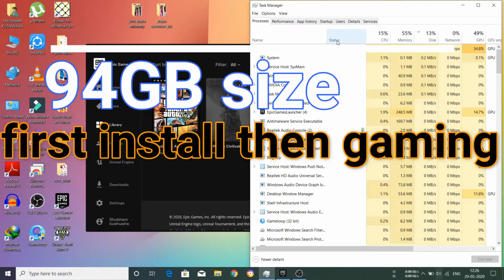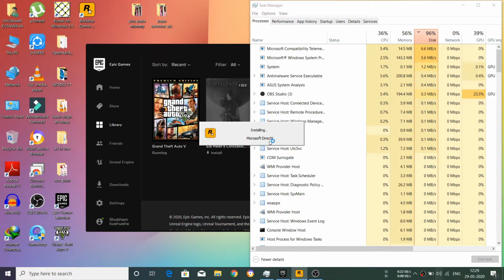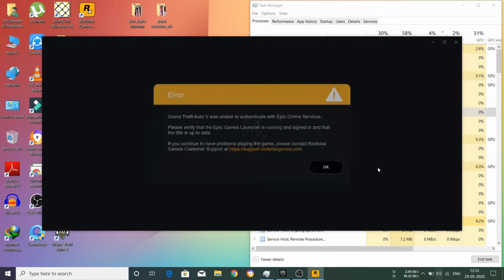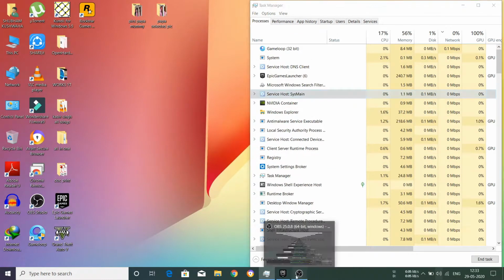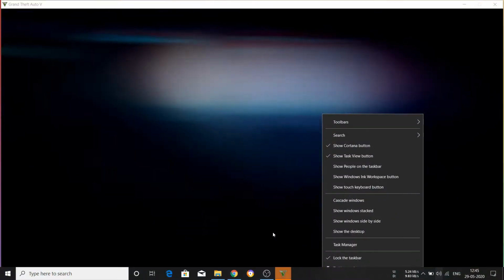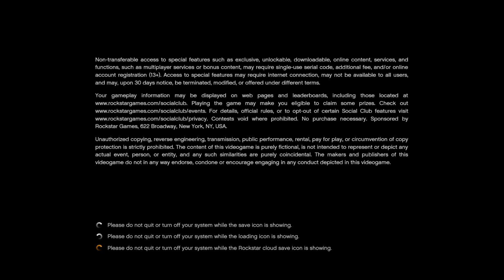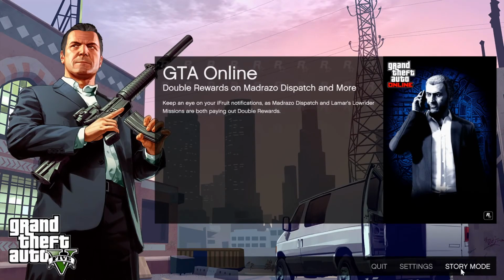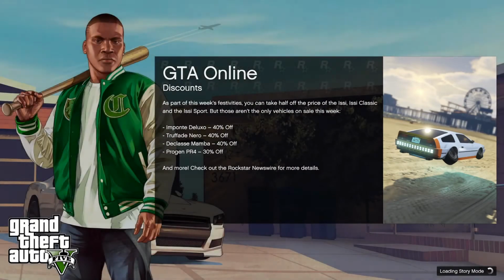GTA 5 EPIC GAMES DOWNLOAD INSTALL & GAMEPLAY 100% ORIGINAL VERSION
STORY-
GTA 5 EPIC GAMES INSTALLATION AND PLAY GAMEPLAY ONLINE GAME PLAY ON MY PC.
FIRST I DOWNLOAD EPIC GAMES LAUNCHER THEN I PURCHASE GTA 5 completely FREE FOR EPIC GAMES THEN I DOWNLOAD GTA 5 FORM THERE WITH SIZE OF 94GB OF GTA 5 .AFTER THAT I INSTALL ROCKSTAR GAMES LAUNCHER AND INSTALL MICROSOFT DIRECT-X AND THEN I PLAY A GTA 5 ON PC😊.